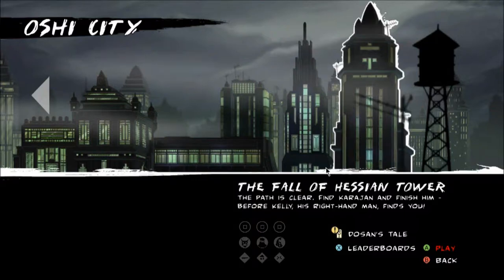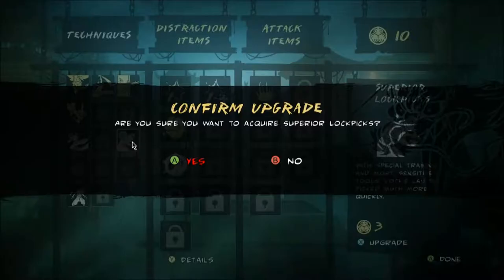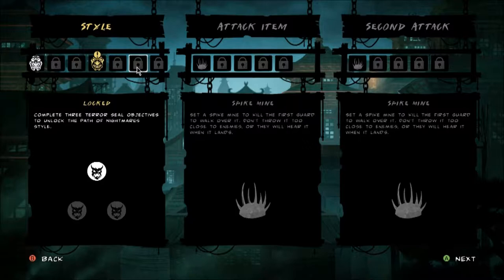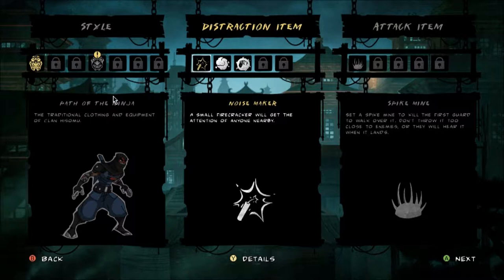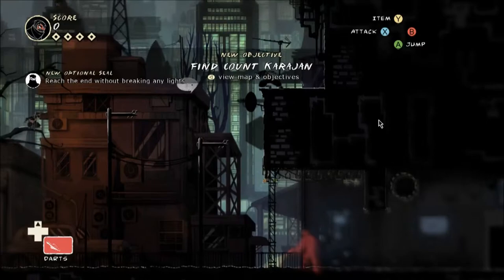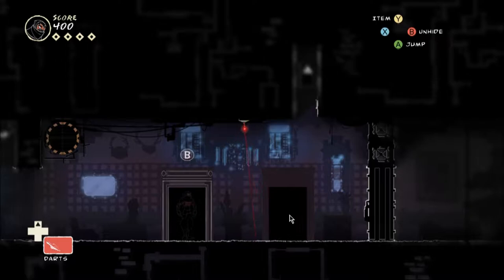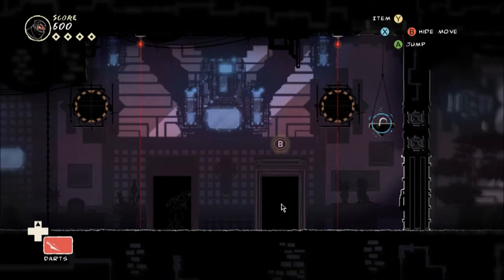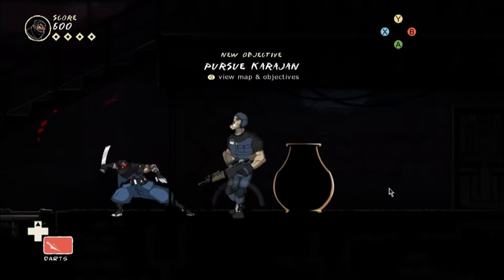Mark of Ninja - 5 Kelly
I totally forgot that was his name.

Also featuring forgetting what order unlocks come in, not realizing how to get past an obstacle, and suddenly worrying that the game volume was higher than it was.

At least Spike Mines were surprisingly helpful. I like the part where lighting up a mine with a flare didn't reveal the mine.